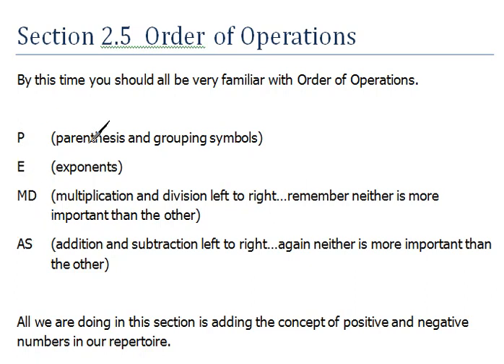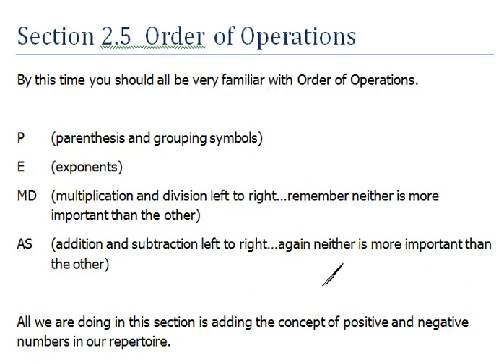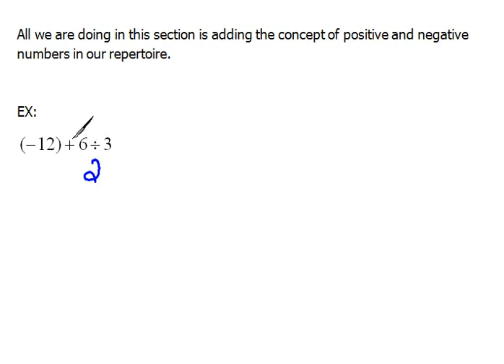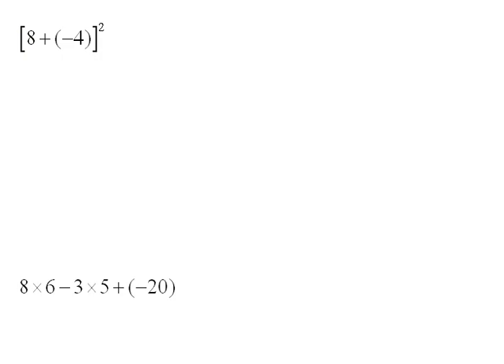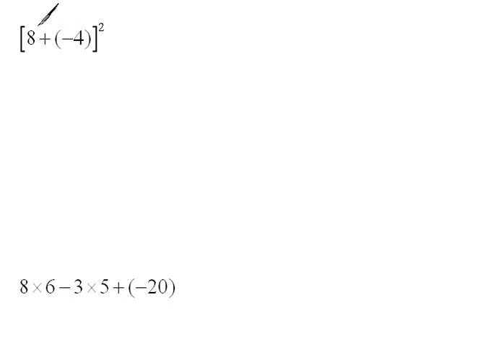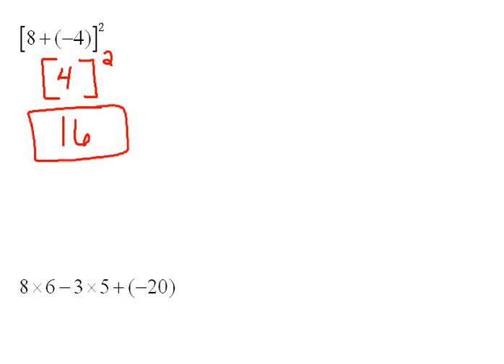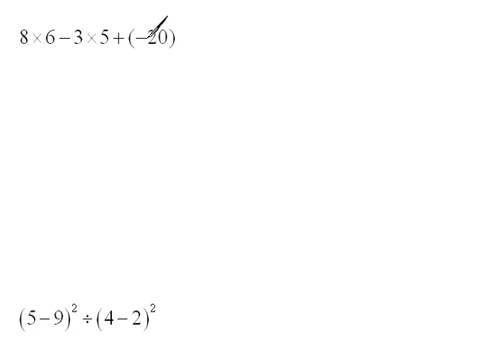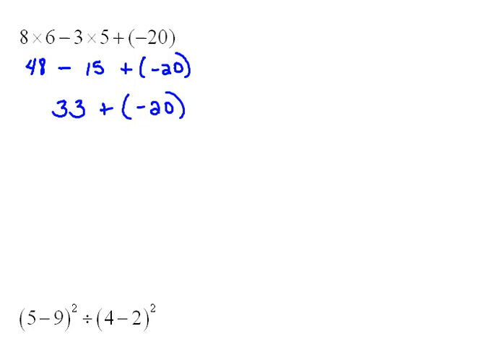Order of Operations with Integers 2.5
Examples of order of operations using integers.